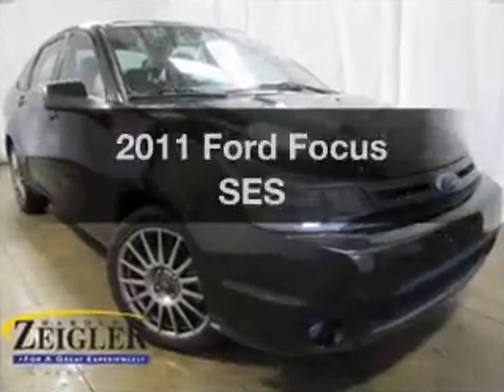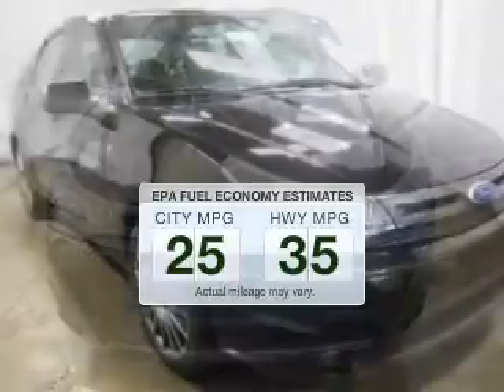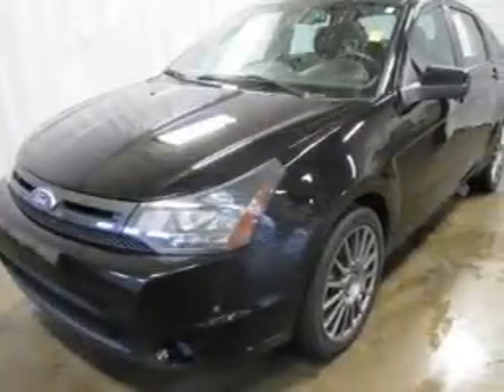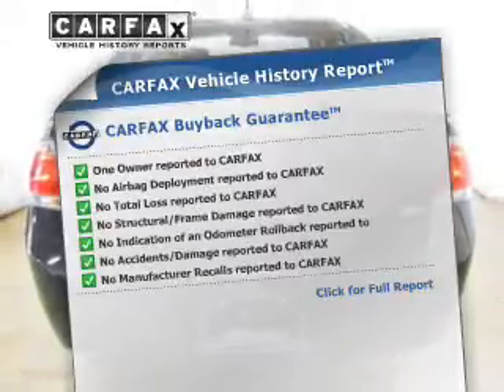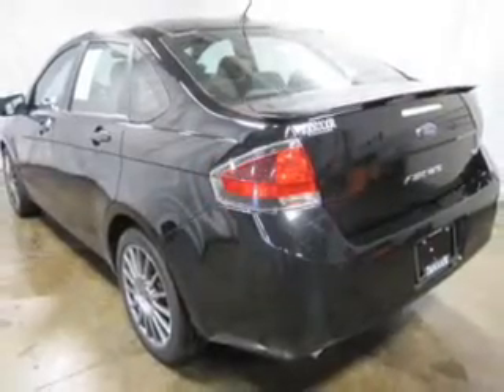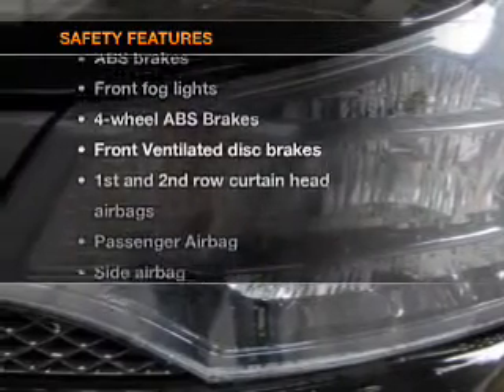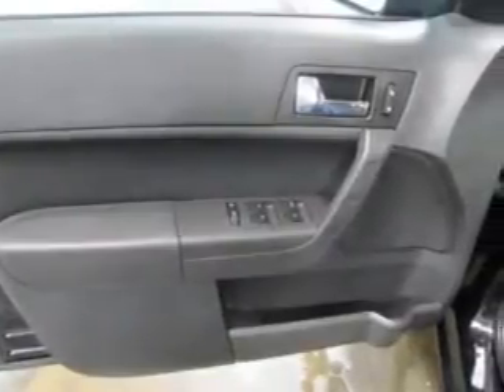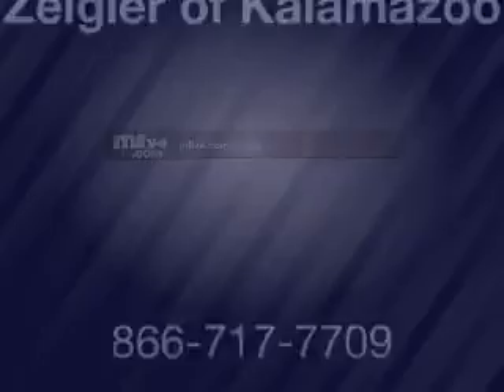2011 Ford Focus - Kalamazoo MI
Year: 2011
Make: Ford
Model: Focus
Trim: SES
Engine: 2.0 liter inline 4 cylinder 16 valve
Transmission: 4-Speed Automatic
Color: Ebony
Mileage: 30940
Address:
4201 Stadium Drive